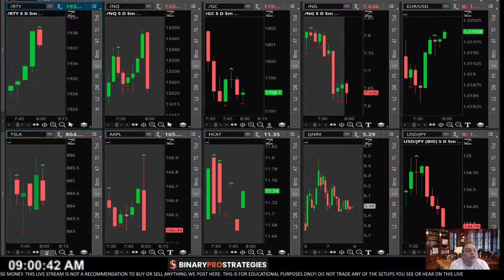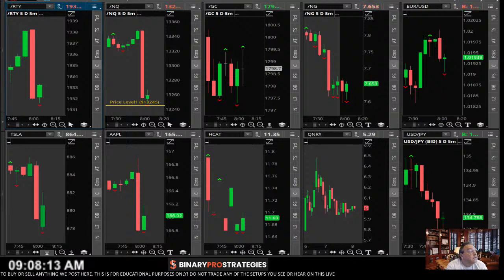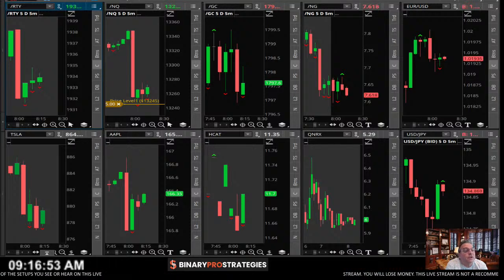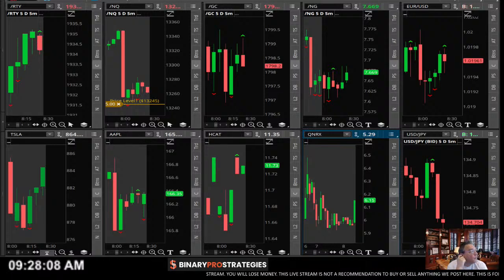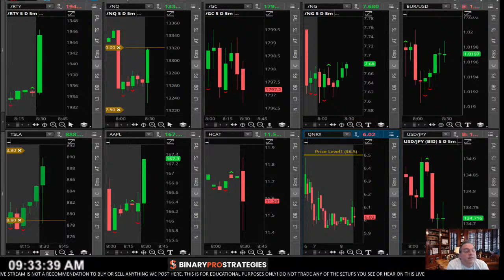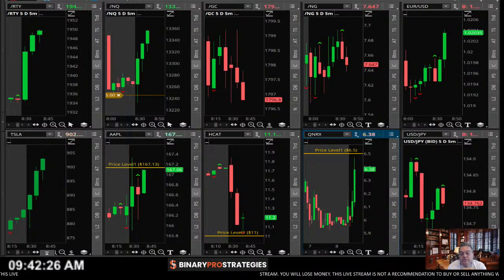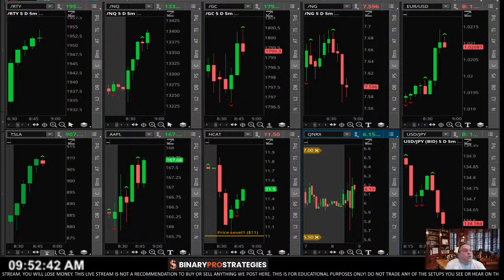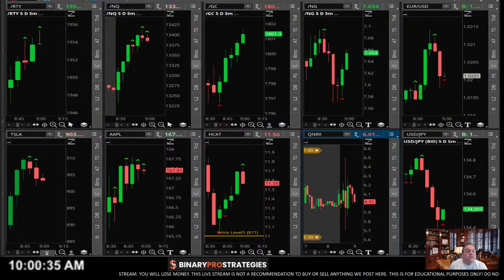Live Morning Show - Aug 8, 2022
Join us every morning for our live morning show!